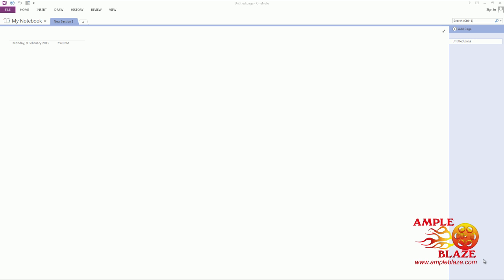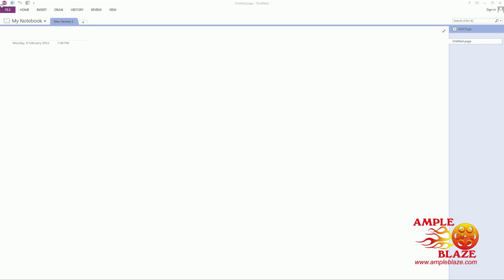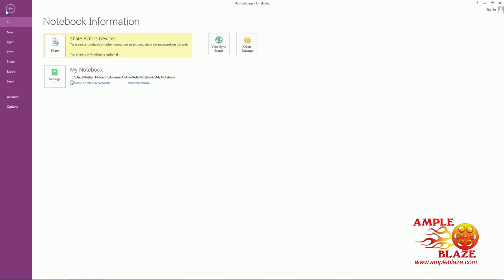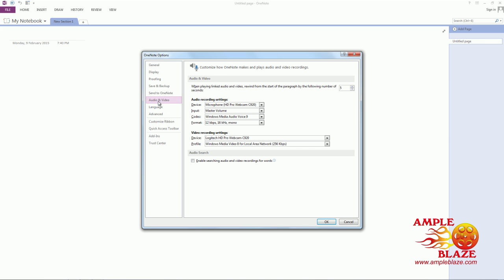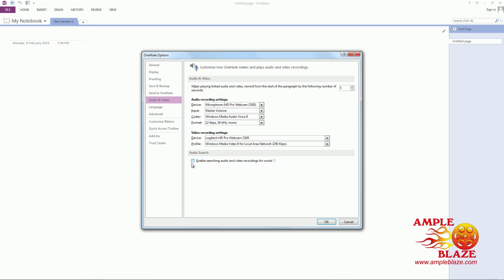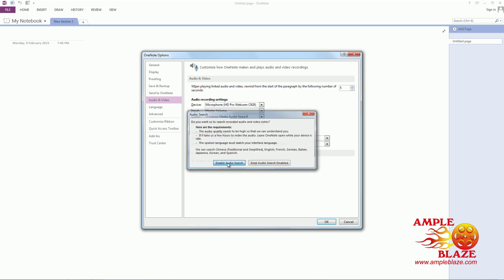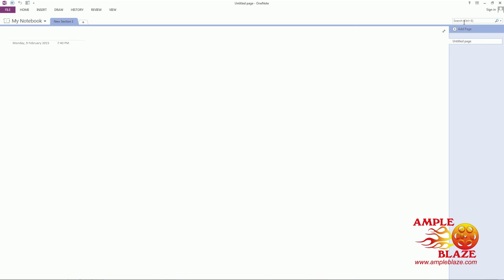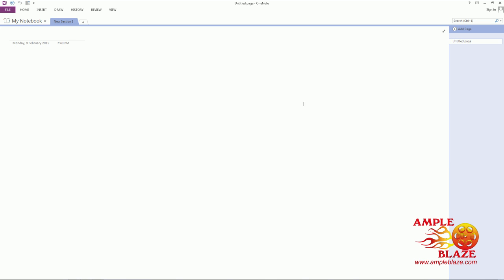How to Enable Audio Video Text Searching using Microsoft OneNote 2013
Ample Blaze in this video tutorial shows you how to enable audio video text searching using Microsoft OneNote 2013.